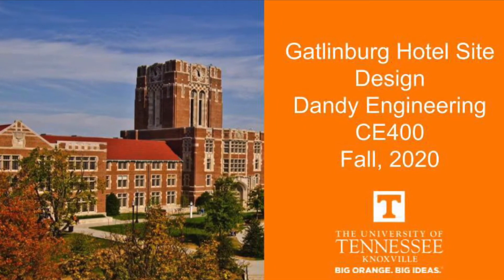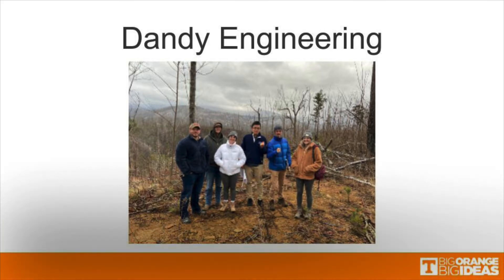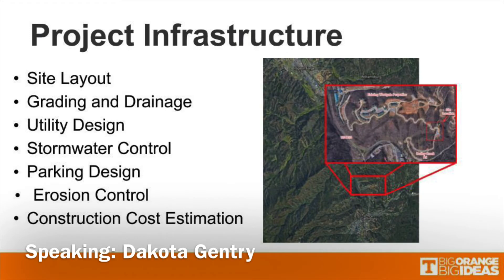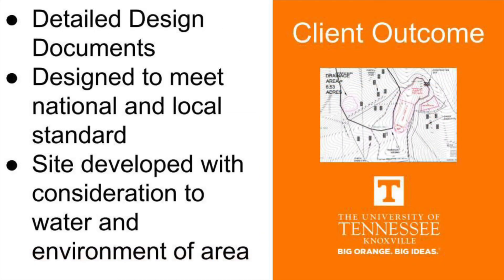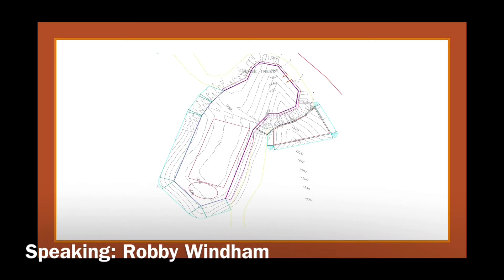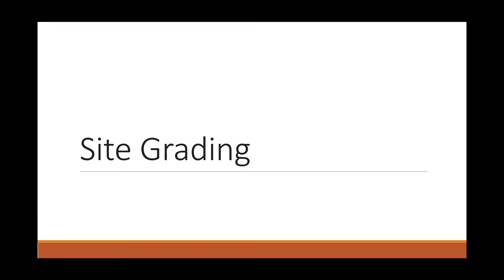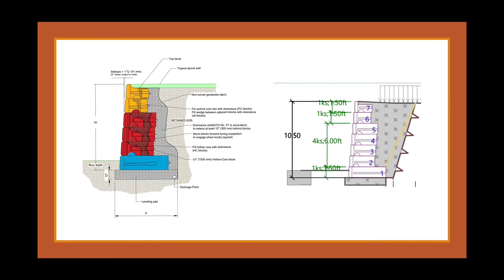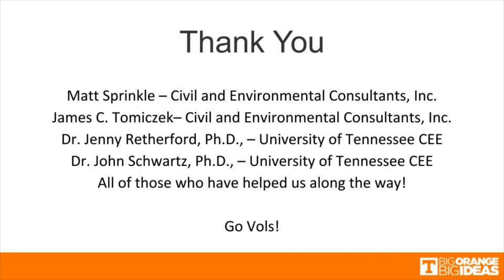Gatlinburg Hotel Site Development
A site in Gatlinburg, Tennessee, proposed for a private development will require a level surface on which to build a hotel and the design will need to provide the hotel with the utilities necessary for proper function according to applicable engineering codes and standards of practice.

The site requires grading in order to meet the size requirements of the hotel and its amenities. A site layout will be designed and construction planning for the earthwork is necessary. The hotel requires proper water utilities design for potable use and fire flow. Erosion and sediment control designs will ensure compliance with regulations for land disturbance activity in all phases of the site development. A design for the detention and mitigation of stormwater will be compared to pre-existing conditions to evaluate runoff and flows off the site. Parking and driveway design will be included for the volume of guests that will be visiting the hotel.